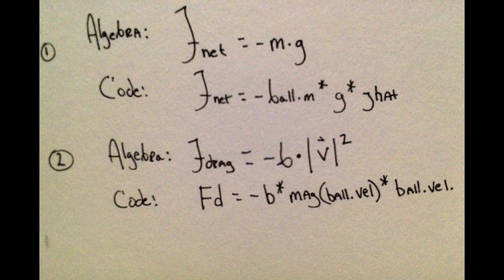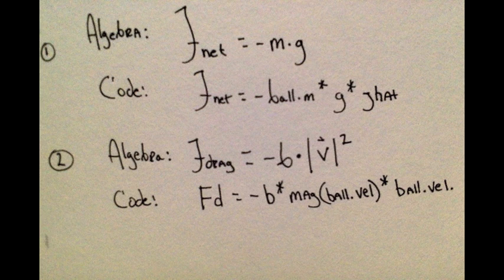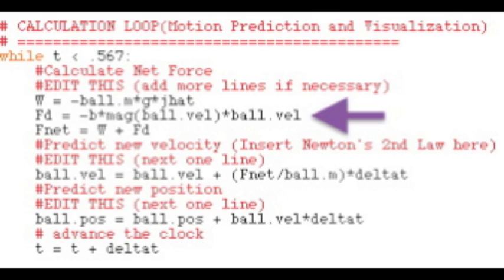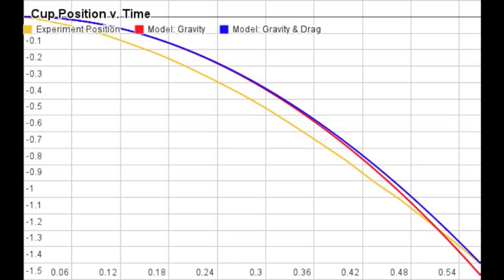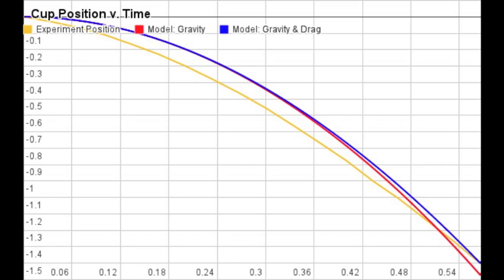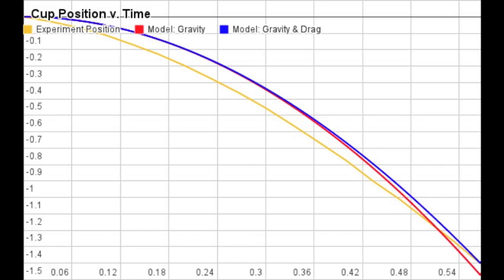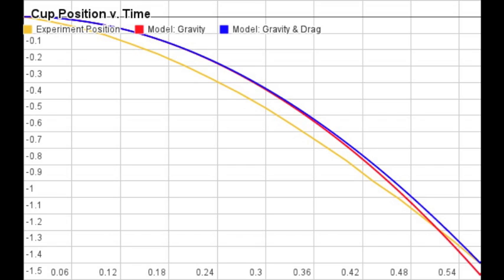Physics 2211 Lab 2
Kevin Page Physics 2211 Lab 2